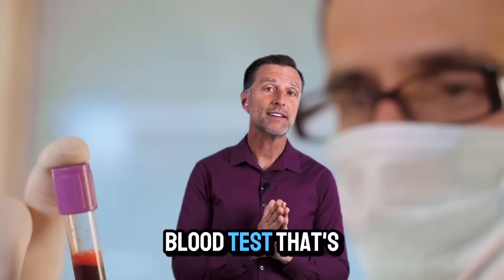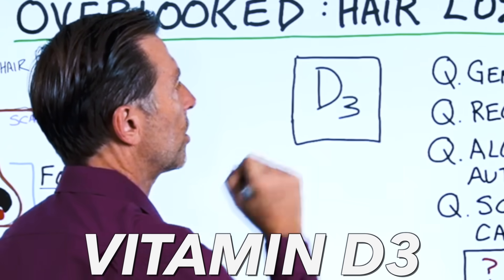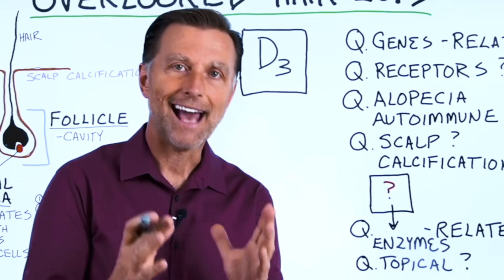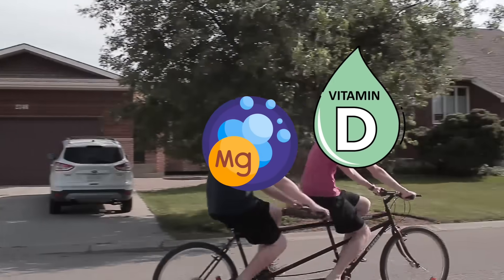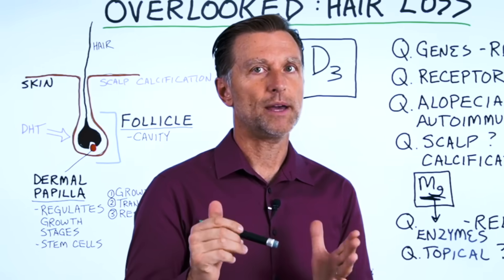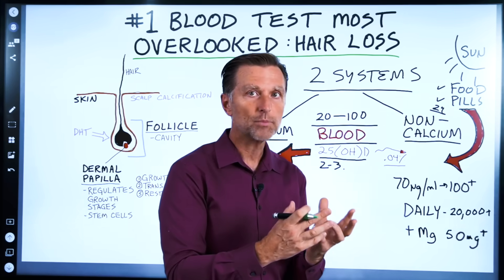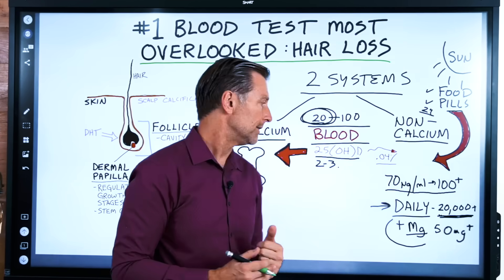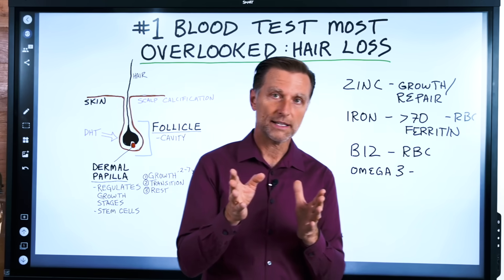The #1 Blood Test Most Overlooked for Hair Loss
If you’re experiencing hair loss, thinning hair, or a loss of volume, this is for you! In this video, I’ll tell you about the best hair loss test to ensure you get the proper nutrients for hair growth and hair restoration.

0:00 Introduction: How to stop hair loss
0:15 The hair follicle
1:45 The best hair loss test
2:13 Vitamin D and hair loss
3:51 Vitamin D deficiency and alopecia
5:35 Magnesium and hair loss
8:09 Testing vitamin D levels
10:01 Vitamin D deficiency
10:37 A hair loss solution
12:20 Other nutrients that support hair regrowth

Vitamin D is not a vitamin; it’s a hormone intimately involved in 10% of our genes. If you don’t have enough vitamin D, it can interfere with the genes responsible for hair growth. There is also a very high concentration of vitamin D receptors in the hair follicle.

Without enough vitamin D, your immune system is at risk of autoimmune conditions, including alopecia. Vitamin D supports the T cells that help combat autoimmune diseases. Psoriasis, dandruff, and dermatitis are also related to low vitamin D.

Magnesium is the most potent regulator of calcium and is involved with enzymes important for hair health. It’s also essential for the proper function of vitamin D.

There are 2 systems of vitamin D: one that controls calcium and one that has several functions, including hair growth and hair restoration. This form of vitamin D has a 24-hour half-life, so you need daily sun or supplements to prevent a hair loss problem.

There is a worldwide vitamin D deficiency epidemic! Several factors contribute to this massive vitamin D deficiency problem, including genetics, skin color, insulin resistance, diabetes, obesity, and air pollution.

Your blood vitamin D levels should be at least 70 to 100 ng/mL. You need at least 20,000 IU of vitamin D daily and 50 mg of magnesium to support hair growth. Zinc, iron, vitamin B12, and omega-3 fatty acids are also essential for hair restoration.

Key genes involved in hair growth:
1. Sonic Hedgehog (SHH) gene
2. WNT genes
3. BMP (Bone Morphogenetic Protein) genes
4. FGF (Fibroblast Growth Factor) genes
5. TGF-β (Transforming Growth Factor-Beta) genes
6. LEF1 (Lymphoid Enhancer-Binding Factor 1)
7. PDGF (Platelet-Derived Growth Factor)
8. Dkk (Dickkopf WNT Signaling Pathway Inhibitor) genes
9. CTNNB1 (Beta-Catenin)

I hope these hair growth tips help you on your path to hair restoration.